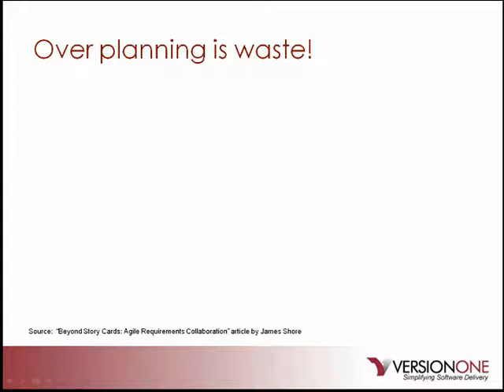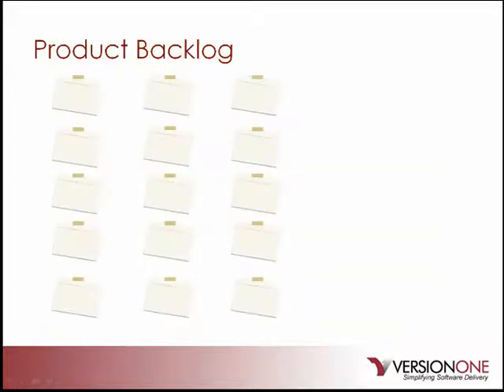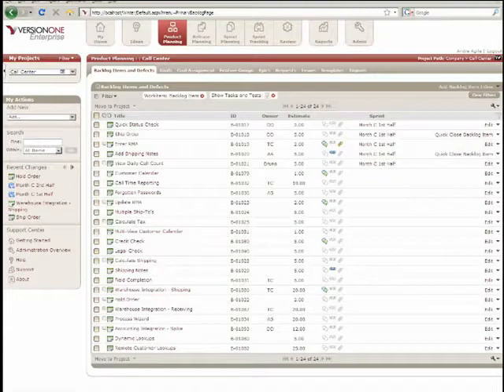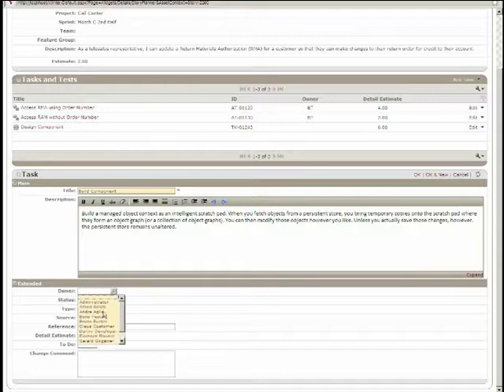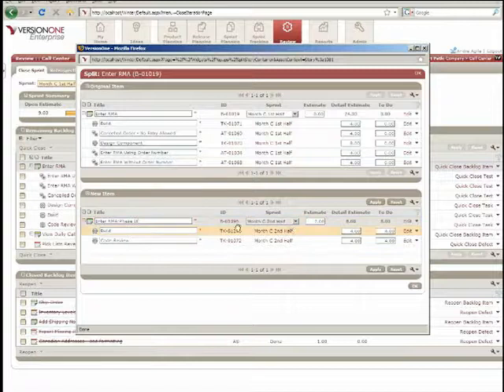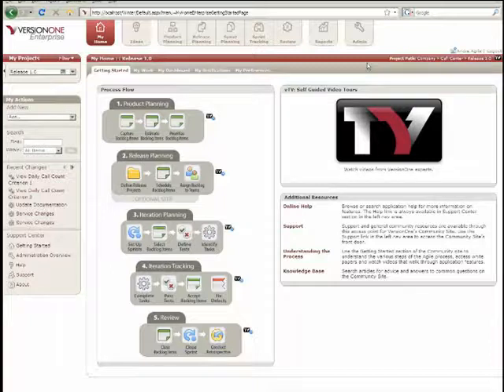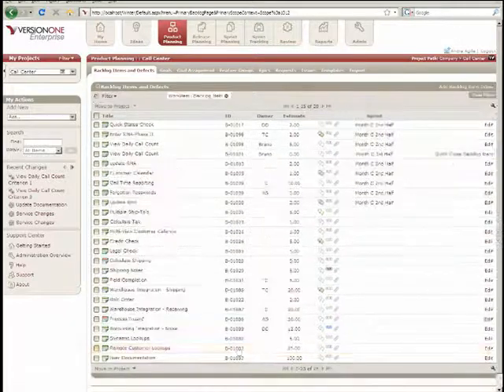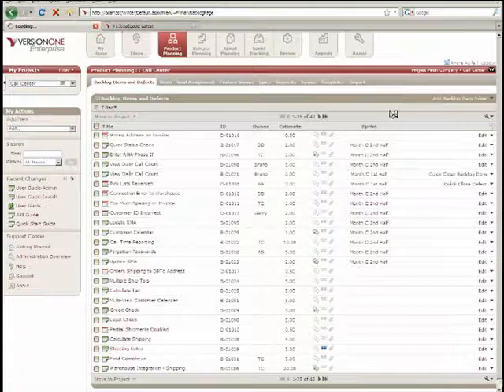A Day in the Life of a User Story Webcast